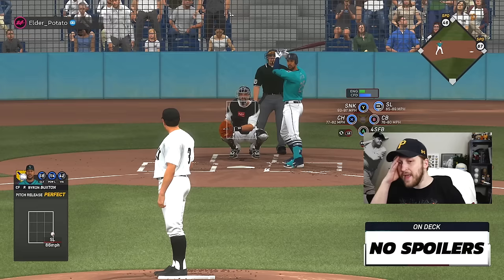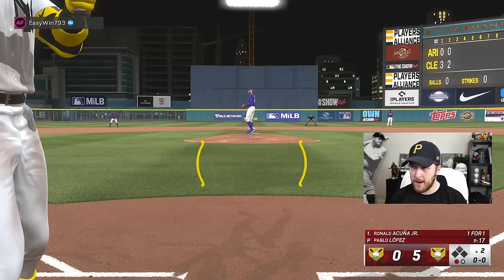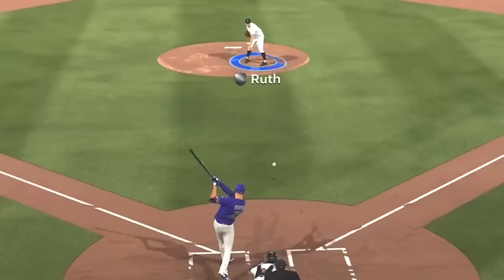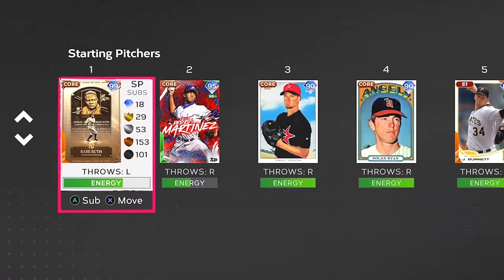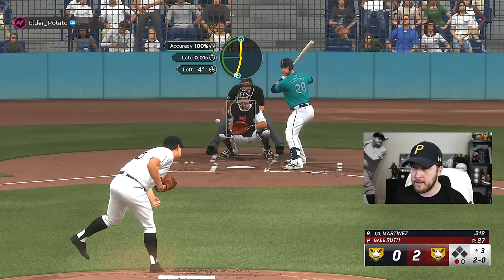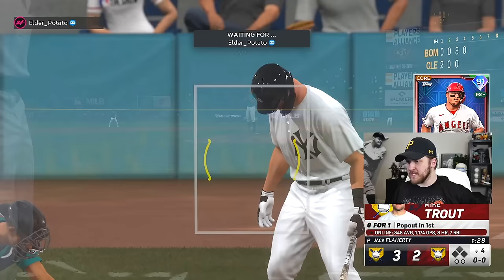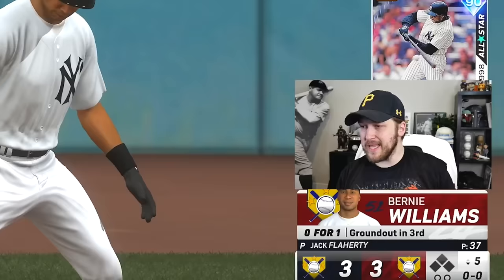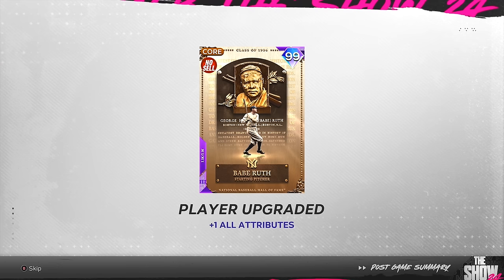I Spent 2 MILLION STUBS on 99 Babe Ruth 🤑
I completed the Live Series collection in MLB The Show 24 Diamond Dynasty to unlock 99 Babe Ruth! He went CRAZY in this video 🤝🏼